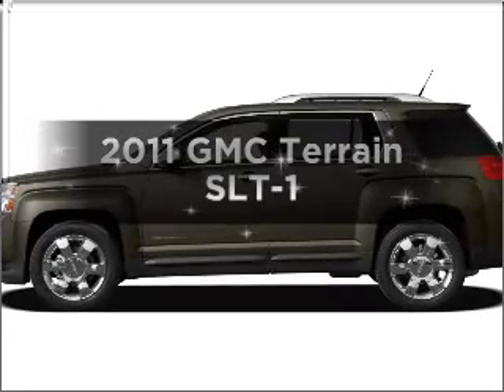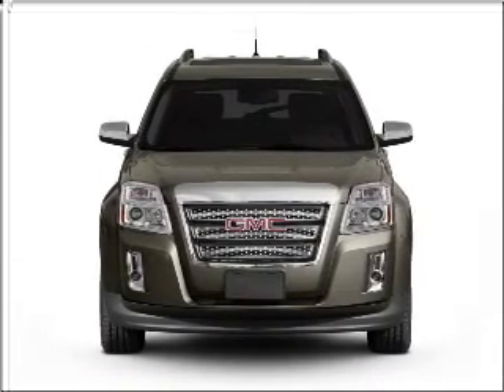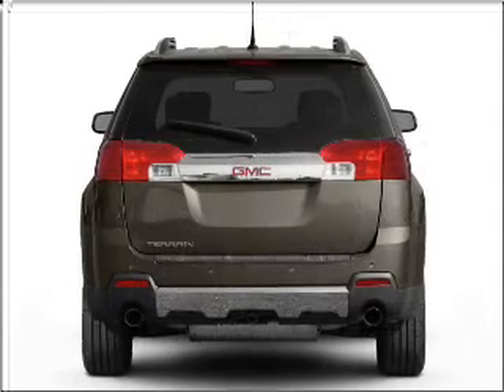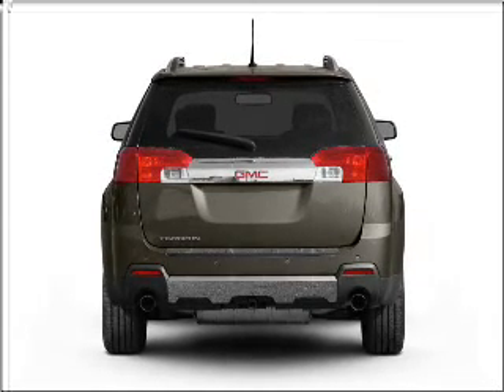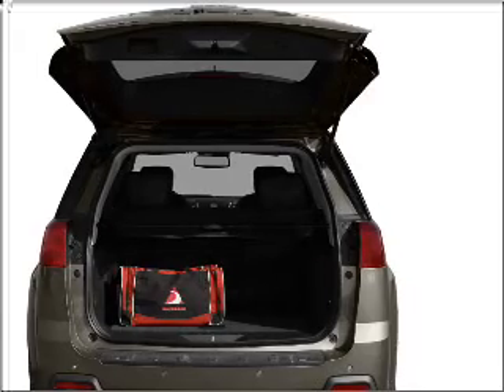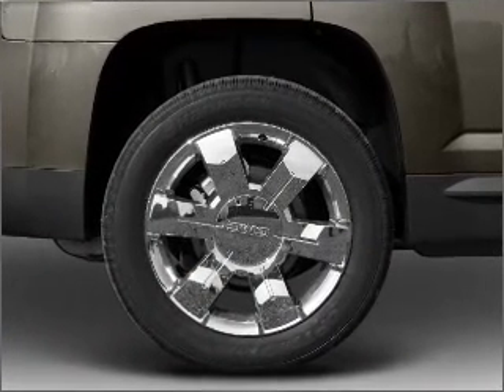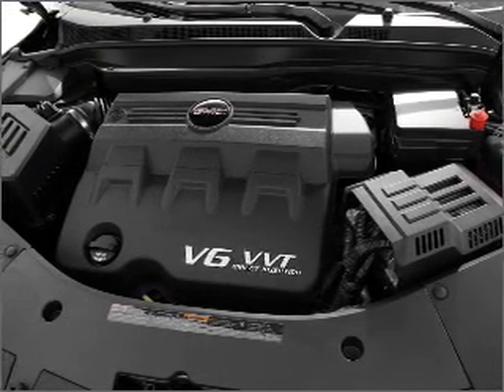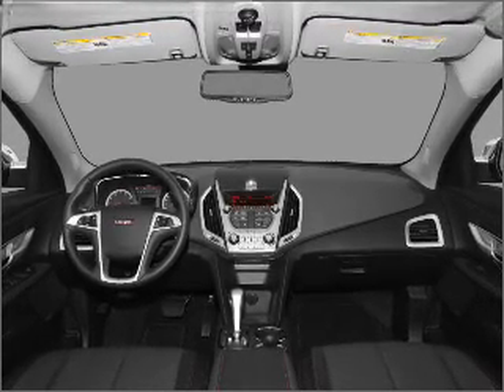2011 GMC Terrain - Arlington WA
Year: 2011
Make: GMC
Model: Terrain
Trim: SLT-1
Engine: 3.0 liter 6 cylinder 24 valve
Transmission: 6-Speed Automatic
Color: Quicksilver Metallic
Mileage: 5
Address:
16632 Smokey Point Blvd